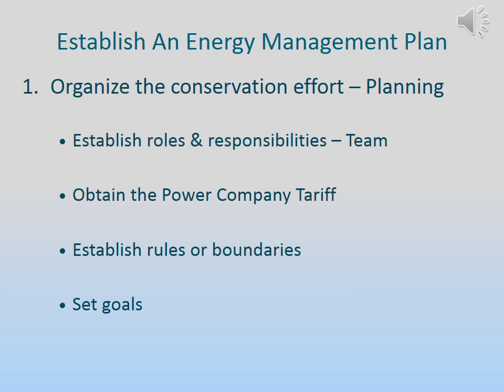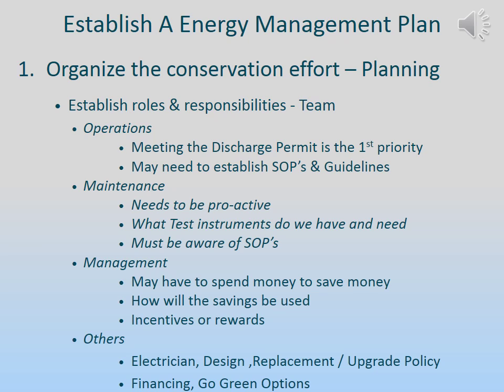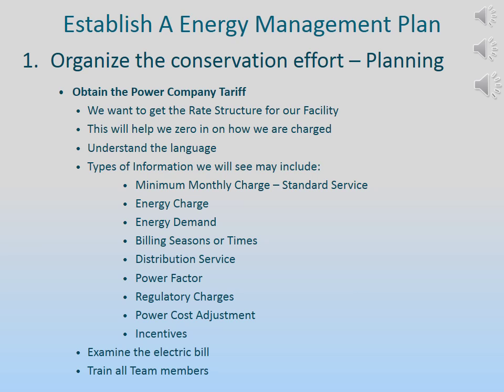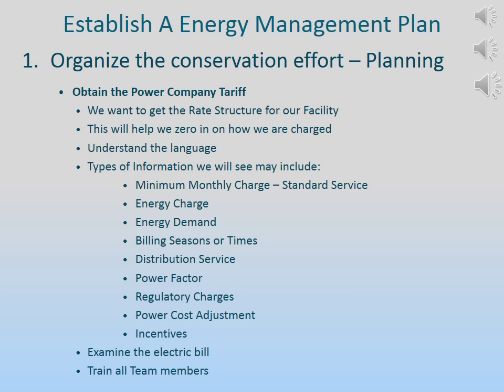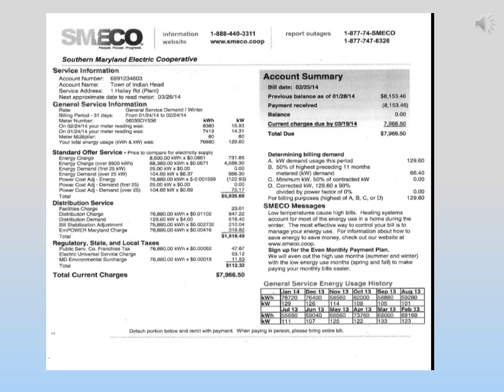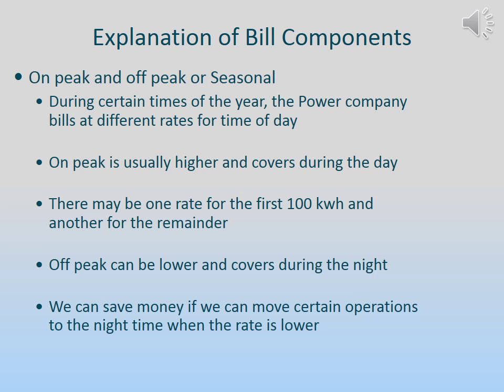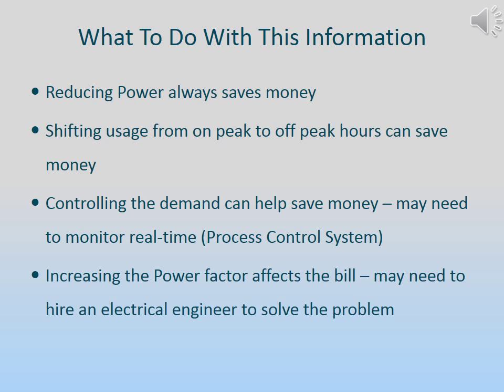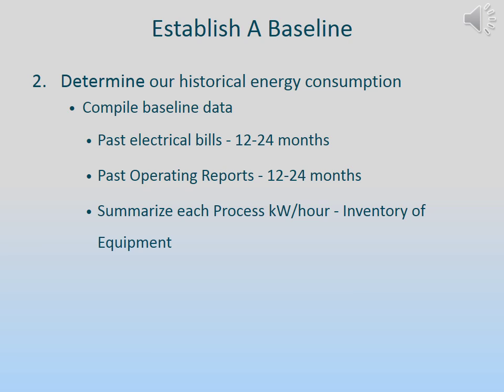3 Energy Management EM Plan